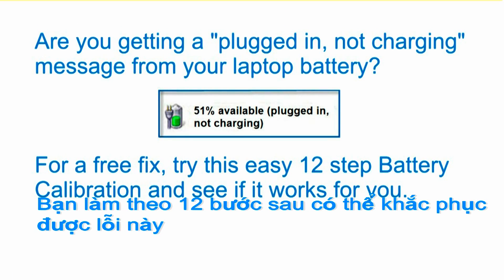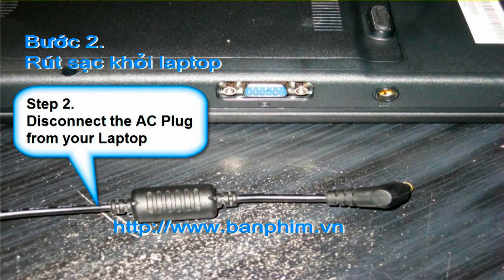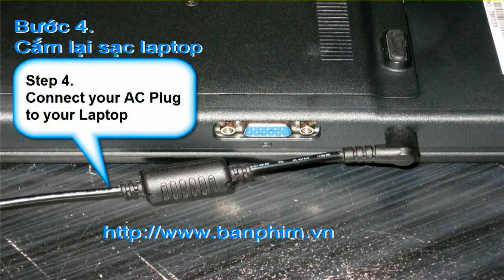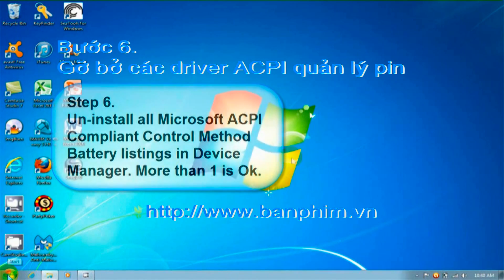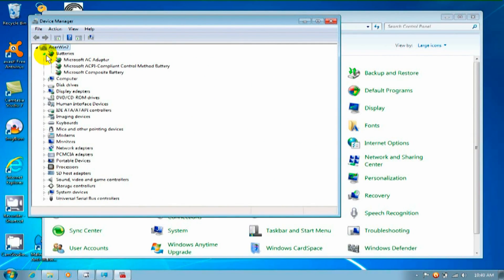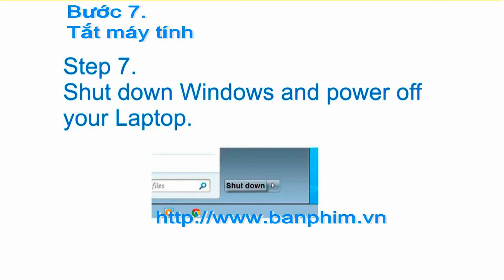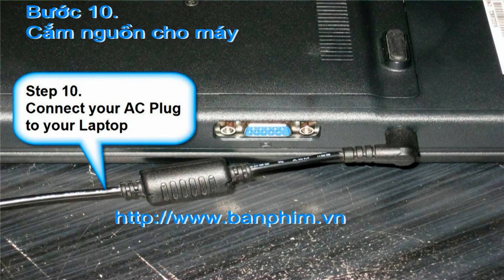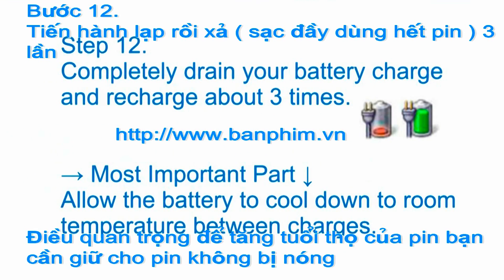Sửa lỗi sạc pin laptop không vào điện Fix laptop battery plagged in not charging